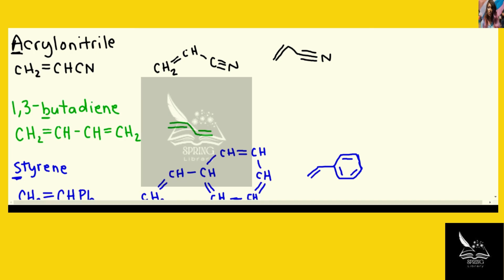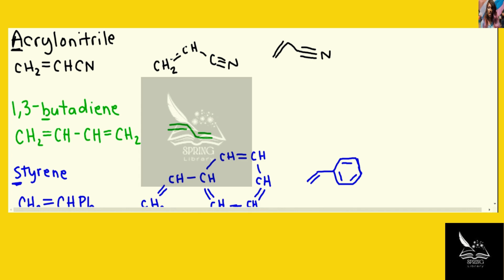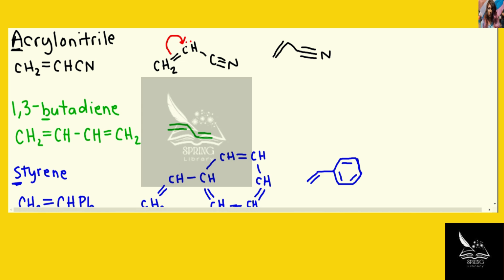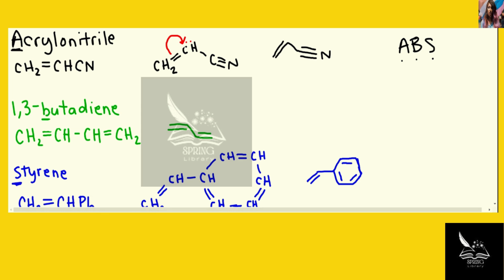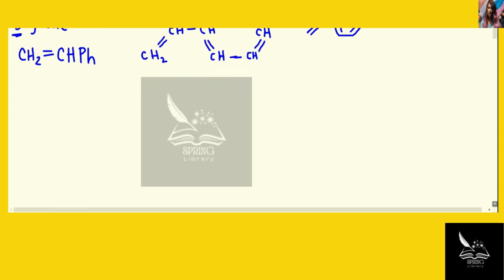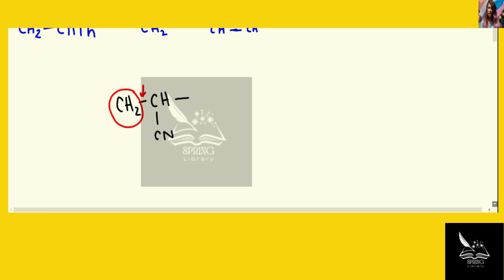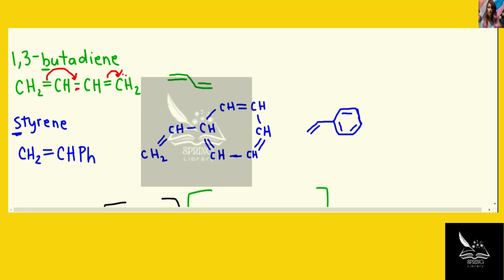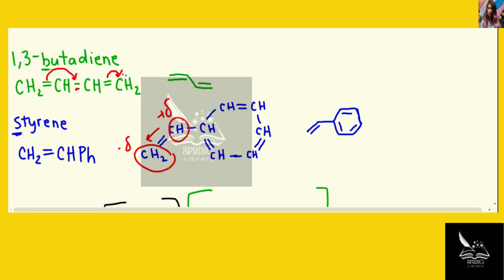[Chemistry] a widely produced copolymer used for high-impact applications like car bumpers and cra